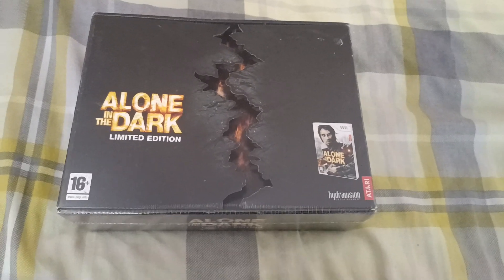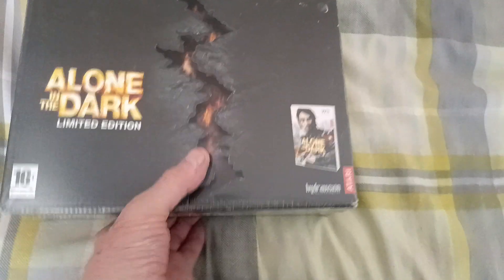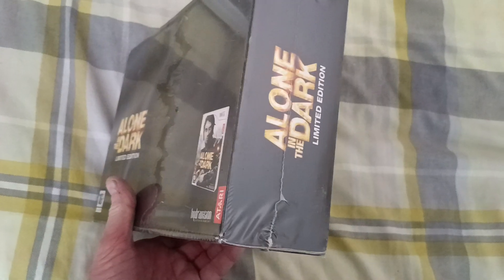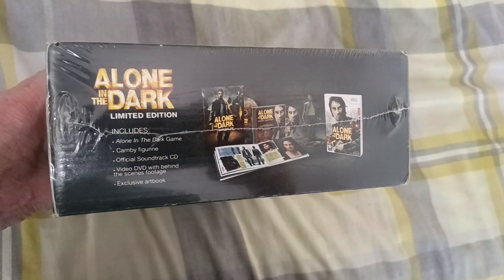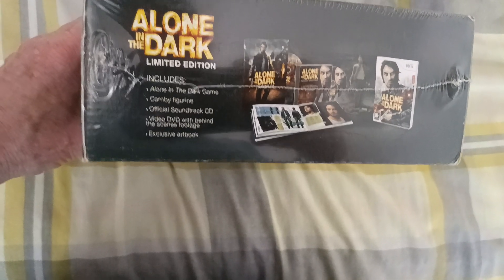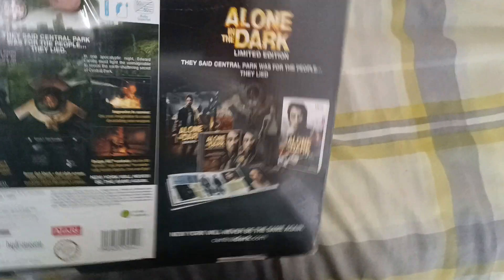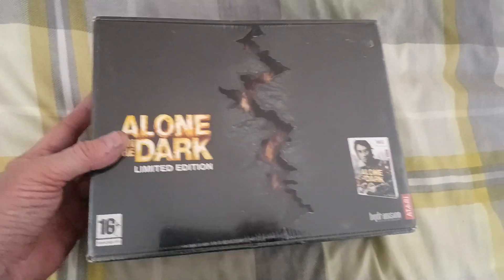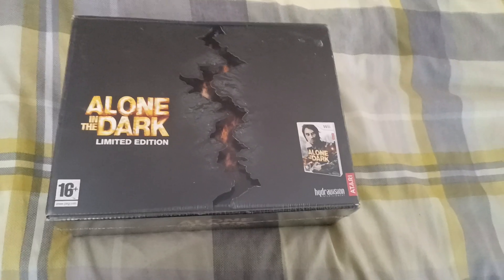Todays Wii title 396 - Alone in the Dark (Limited edition) (Pal UK)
Todays game in a limited edition box set